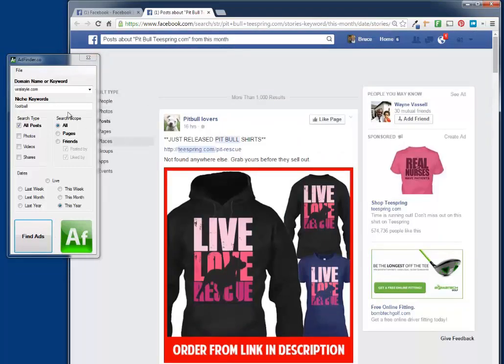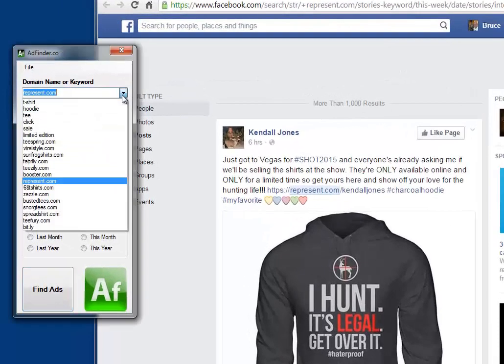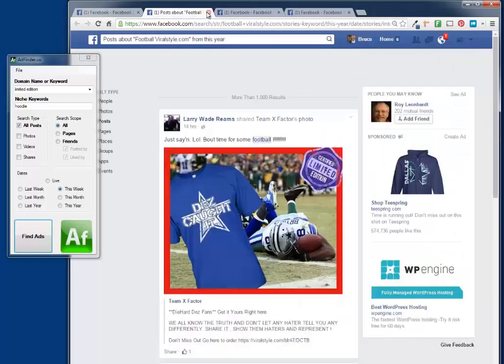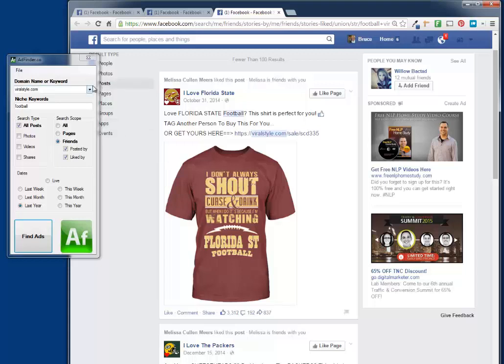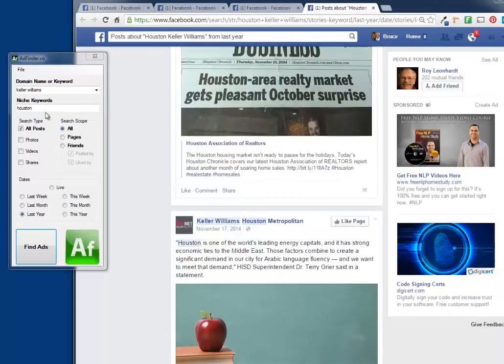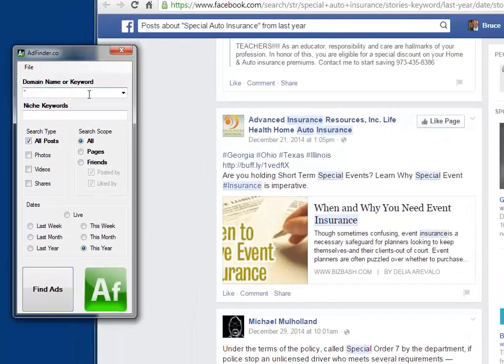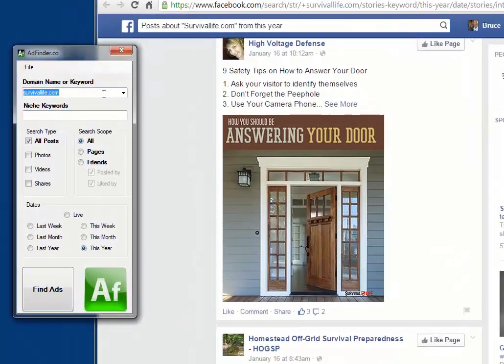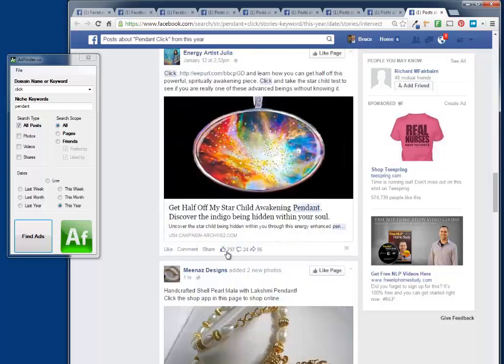Ad finder - AdFinder Review Demo Live 100% AdFender Review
Review - AdFinder Review   AdFender Review
Adfinder is the premier Facebook competitive research tool. Marketers can find all ads on Facebook via keyword and/or domain search. Available for Windows or Mac

Adfinder 1.0 - Premier Facebook Competitive Research Tool

    Quickly perform super detailed keyword and domain searches on any term
    Search for your friends posts, likes and shares (spy on your friends)
    Narrow searches by date and type
    Opens results in your default browser (Not a Chrome extension)
    Open multiple searches in new tabs
    Always stays on top, no disappearing each time your browser opens
    Stand-Alone Windows or Mac application
    Licensed product to prevent sharing and group buys Ad finder - AdFinder